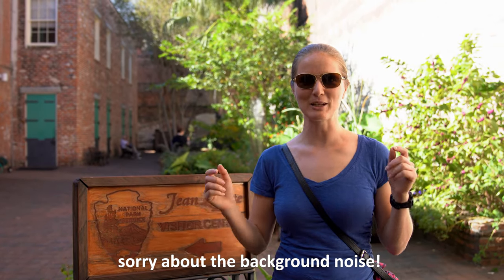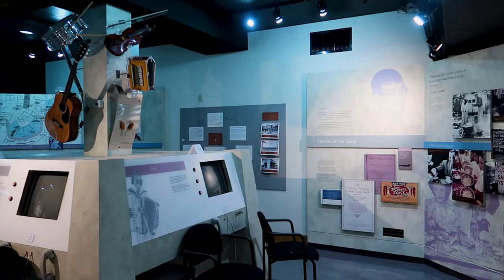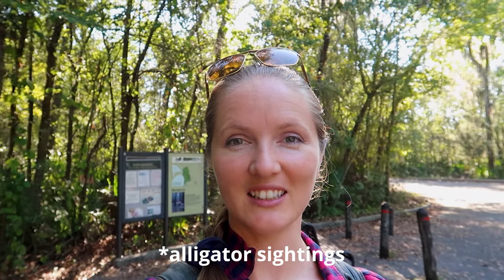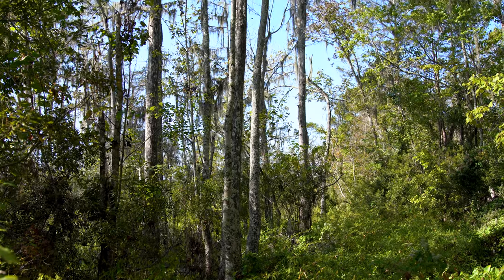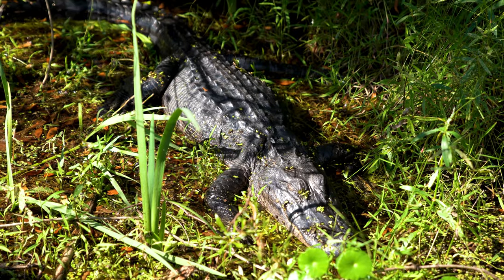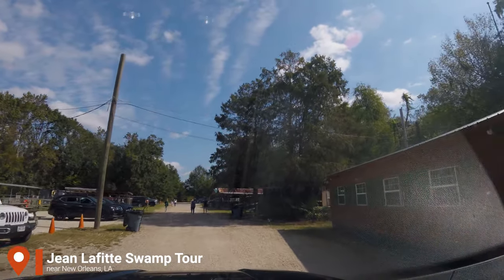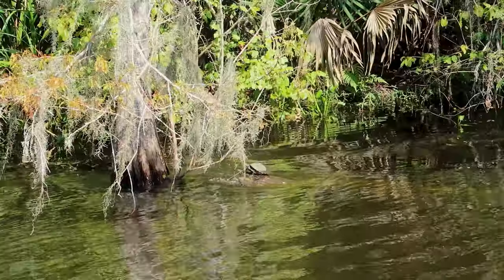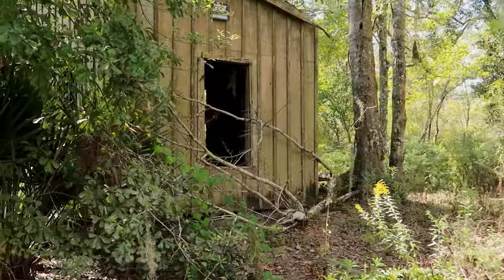We saw ALLIGATORS! - Jean Lafitte National Historical Park and Preserve (38 of 419)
The second National Park Unit that we visited in New Orleans in October 2019 was Jean Lafitte National Historical Park and Preserve. There we saw alligators in the wild!

Jean Lafitte National Historical Park and Preserve is one Unit but consists of 6 separate sites. We visited two: the visitor center in the French Quarter of New Orleans and the Barataria Reserve. We also did the Jean Lafitte Swamp Tour.

⚙️ GEAR
○ GPS Watch
○ Diana's blue hiking pants (offered colors change over the years)
○ Our favorite road trip planning book
○ Garmin InReach Mini

ABOUT US:
We are Matt and Diana and we are young, full-time RVers on a quest to explore ALL the nationalparks. We love roadtrips and being outdoors. We believe in living life the adventurousway.

Filming dates: October 2019